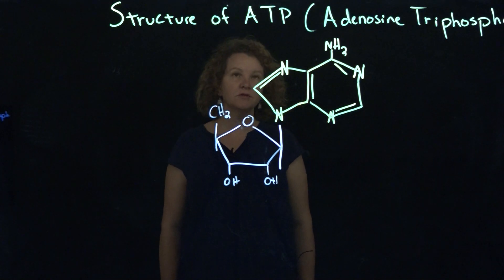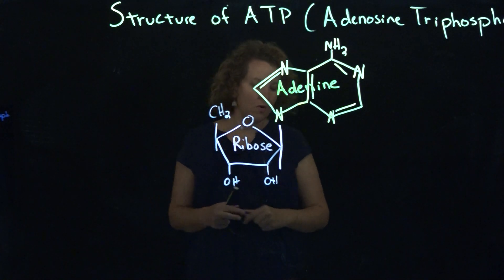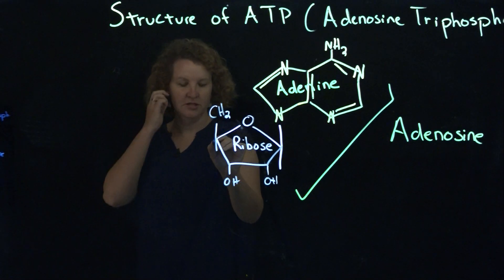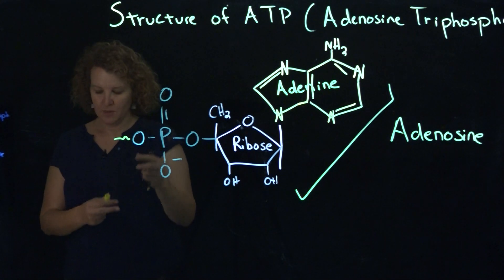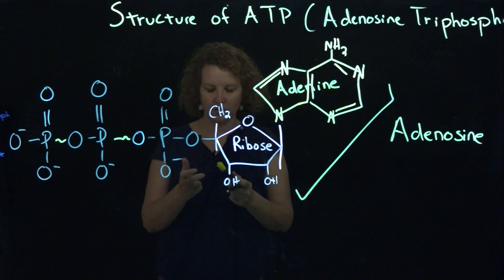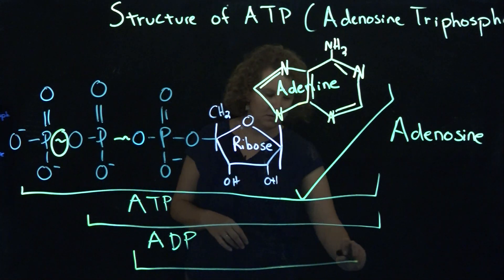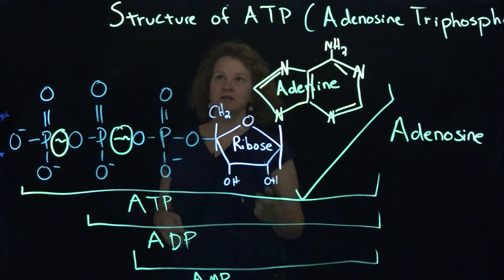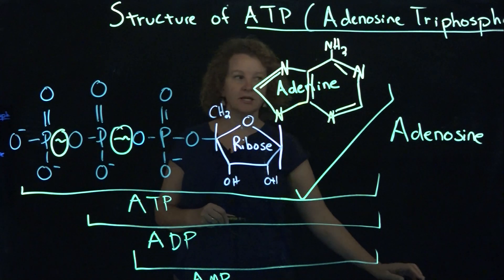Structure of ATP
Outlines the structure of ATP and how it is used for energy in the cell